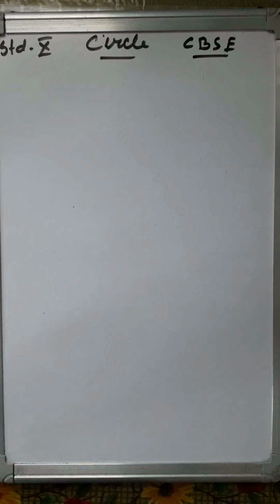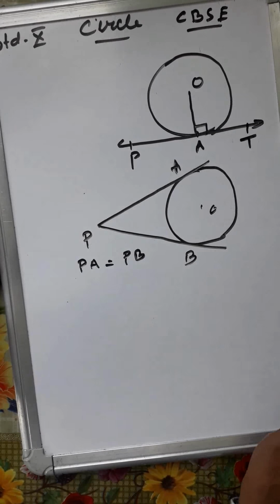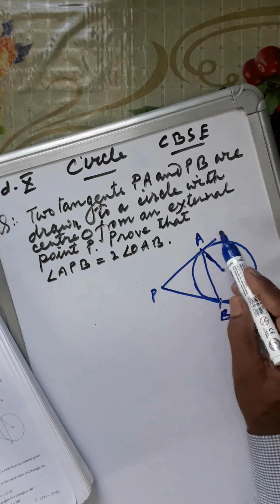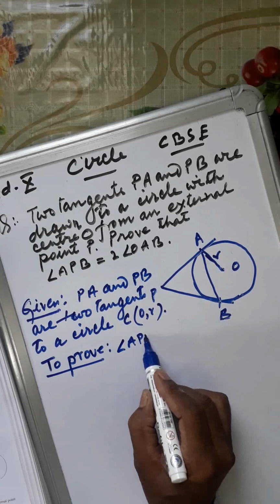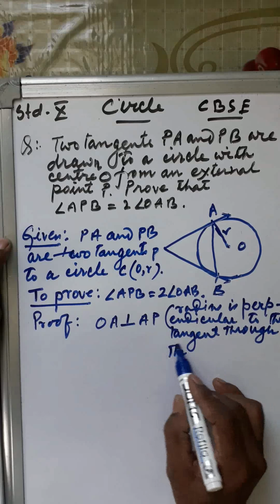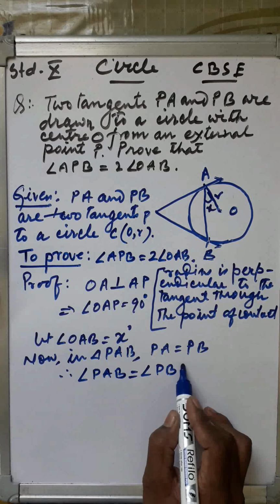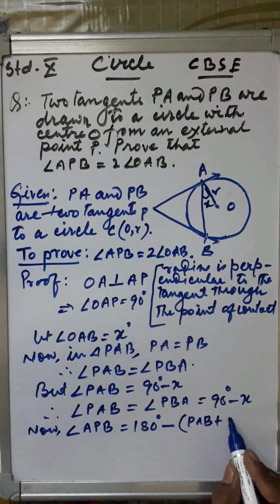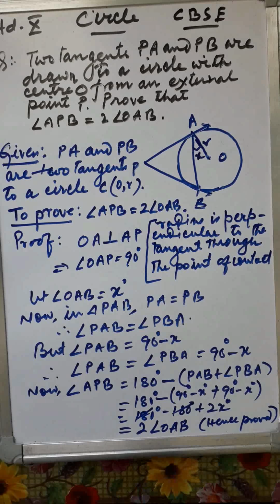STD X MATHS TANGENT TO A CIRCLE 4